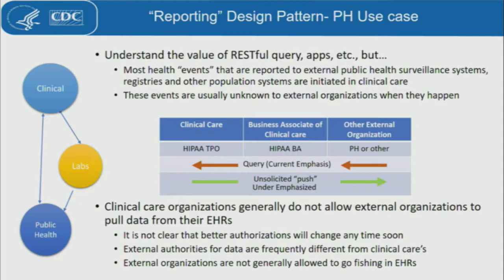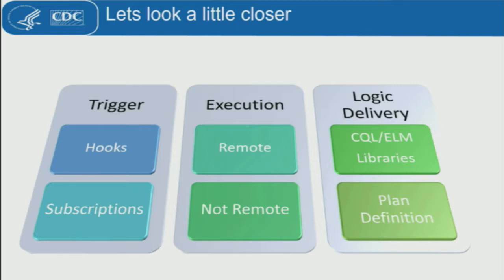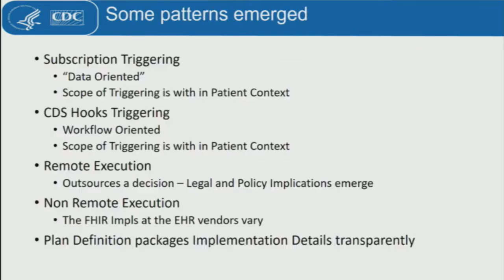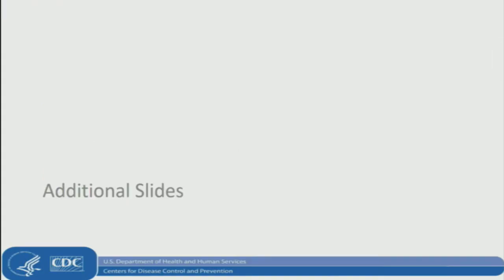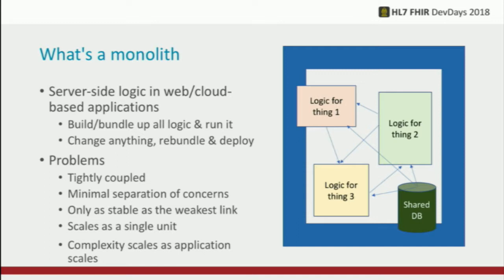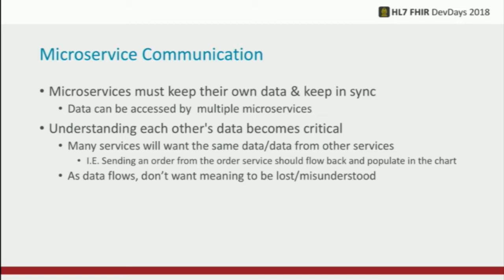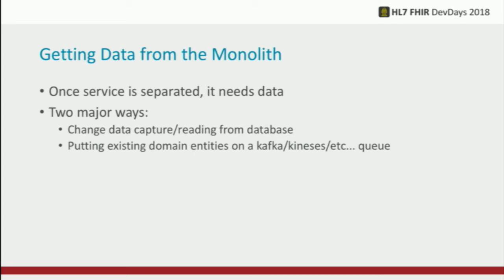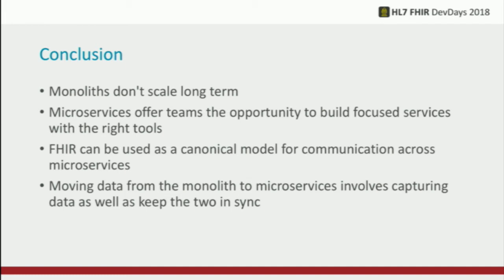FHIR Projects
FHIR Projects, presented by Arun Srinivasan, Rishi Tarar, John Loonsk, Ann Guilinger and Bryan Knight

This session consists of two community presentations which focus on the implementation best practices of their project/product. These presentations are NOT a product showcase. Each presentation will feature a five minute introduction of a product/project, followed by a deep dive into topics like the architectural approach, tools used and good/bad experiences with FHIR. The aim is for software implementers (even if they’re not using the same architecture or development platform) to learn from the development approach as used in other projects.

In this session, they will share some of the lessons from the work with CDC’s Paul Coverdell National Acute Stroke Registry Program where CDS is implemented using a combination of FHIR Subscriptions and CQL. The presenters will review the approach and offer insights from the implementation.